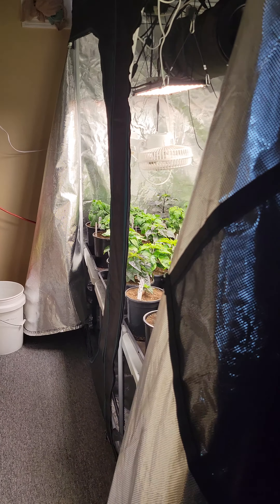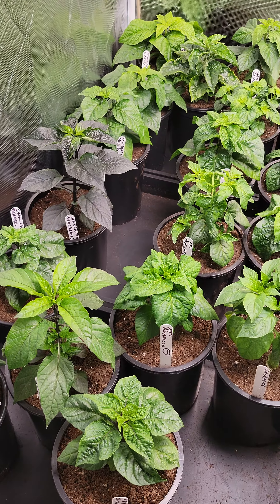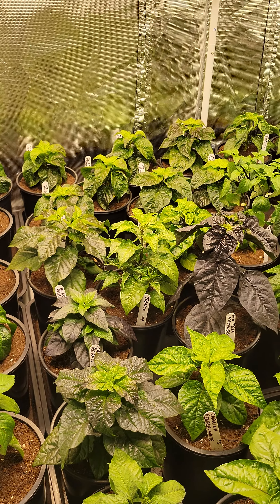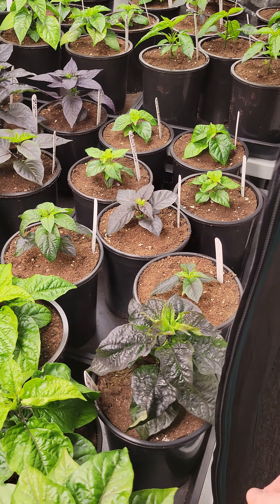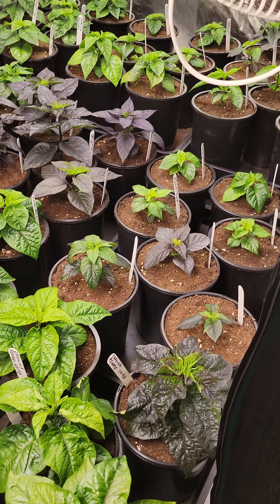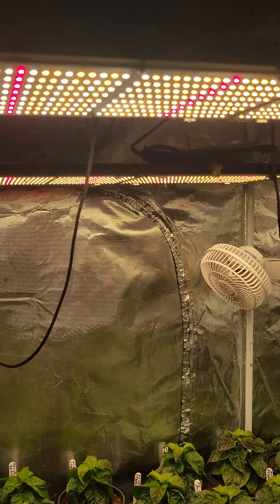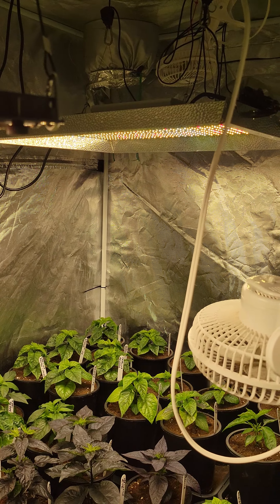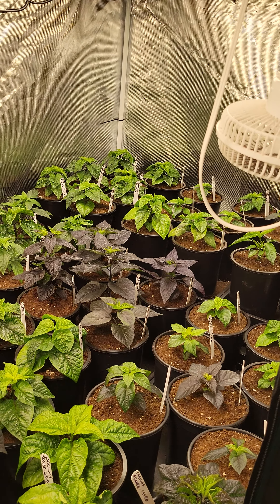Pepper Grow Update - Week 9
Many thanks to the people that sent me seeds or pods for my grow this year (did not mention you all on the video).

Andy Avans
Mallory and Jim Ferrell
Peter Stanley
Hanfiell Moscoso
Nhan Ha
Nate Fuentes
Rob Coleman
Manuel Alvarado
Juanita de Jesus
Lana Peterson
Michelle Fletcher Hunt
Truc Tran
Justin White
Aaron Hernandez